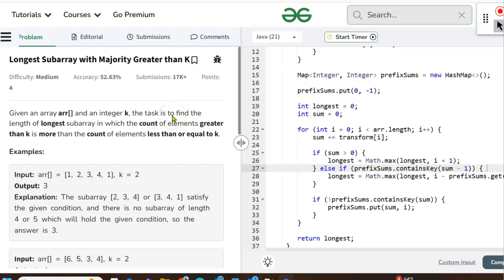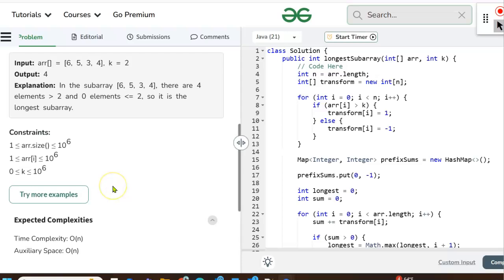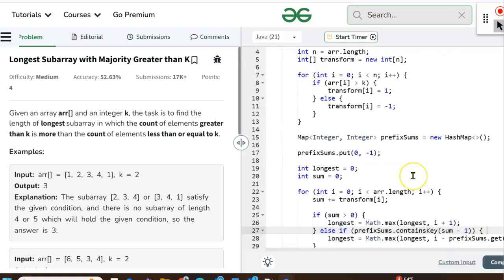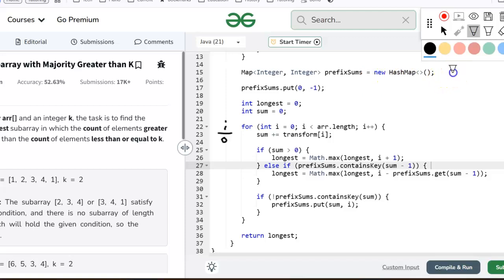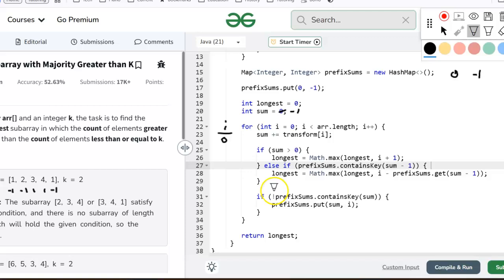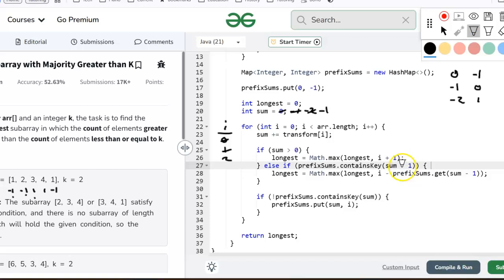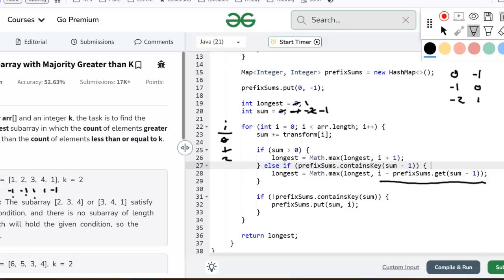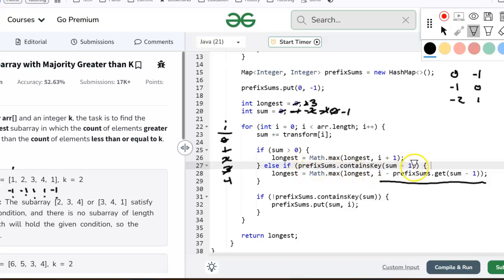Longest Subarray with Majority Greater than K - Hashmap, Prefix Sum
Finding the Longest Subarray with Majority Elements Greater than K Using Hashmap and Prefix Sum Techniques

*Problem Definition*
- The task is to find the length of the longest subarray in which the count of elements greater than a given integer K exceeds the count of elements less than or equal to K.
- A subarray is defined as a contiguous portion of the array.
- The problem has an array size constraint of up to 1 million elements.

*Approach Using Prefix Sums and Hashmaps*
- Transform the original array into a new array where elements greater than K are represented as +1 and those less than or equal to K are represented as -1.
- Calculate the prefix sum of this transformed array to determine the majority status of elements.
- Utilize a hashmap to store the first occurrence of each prefix sum, facilitating quick lookups during calculations.

*Implementation Steps*
- Initialize a hashmap to keep track of prefix sums and their respective first indices. Start with the prefix sum of zero at an imaginary index of -1.
- Traverse through the transformed array, updating the prefix sum at each index and checking if the current sum is greater than zero.
- If the sum is not greater than zero, check the hashmap for the existence of a prefix sum that is less than the current sum. This helps in identifying potential subarrays where the majority condition holds.

*Complexity Analysis*
- The solution operates in linear time complexity, O(n), due to the single pass through the array and constant-time operations for hashmap access, ensuring the approach is efficient for large datasets.